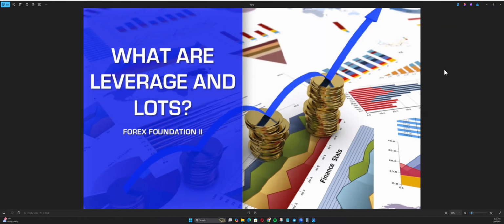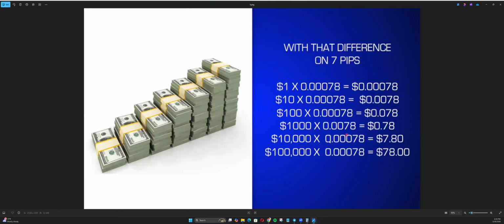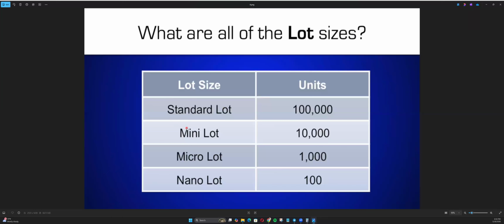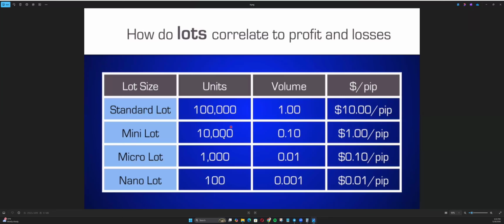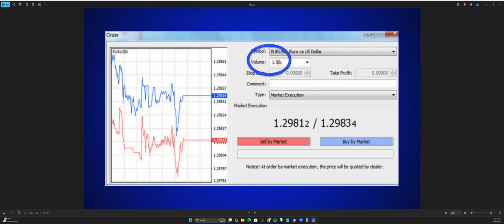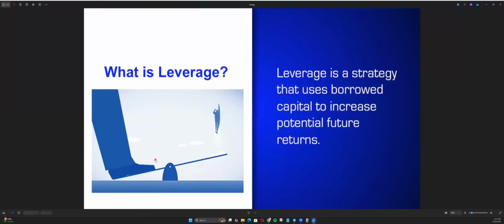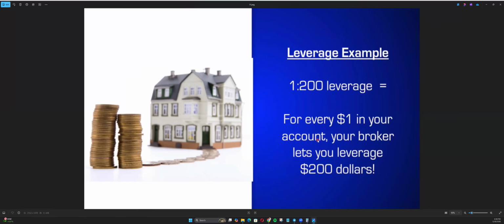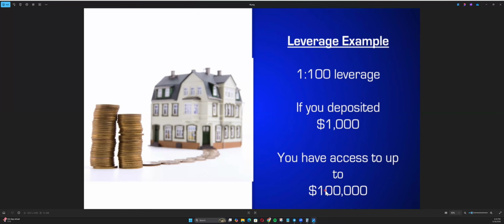🔥 LEVERAGE & LOT SIZES Explained for Beginners | Forex Trading Basics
Confused about Leverage and Lots in Forex trading? 🤔
In this video, I break down everything beginners need to know about leverage, lot sizes, margin, and how they affect your profits and losses in trading.

📌 In this video you'll learn:
✅ What Leverage means
✅ Different Lot Sizes explained
✅ How traders use leverage
✅ Risk management basics
✅ Beginner-friendly examples

If you're new to Forex trading, this video will help you understand one of the most important concepts every trader must know.